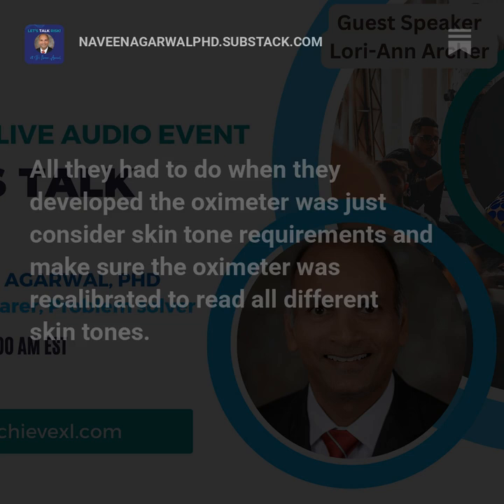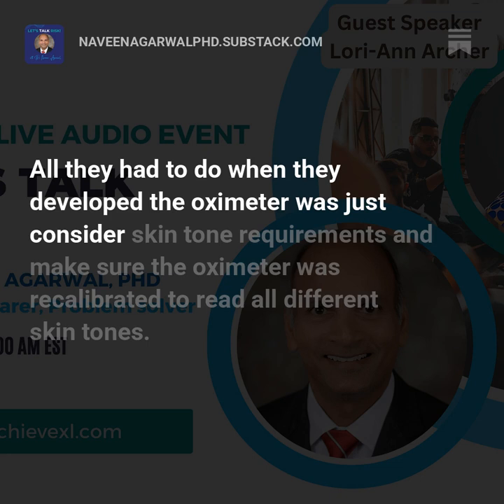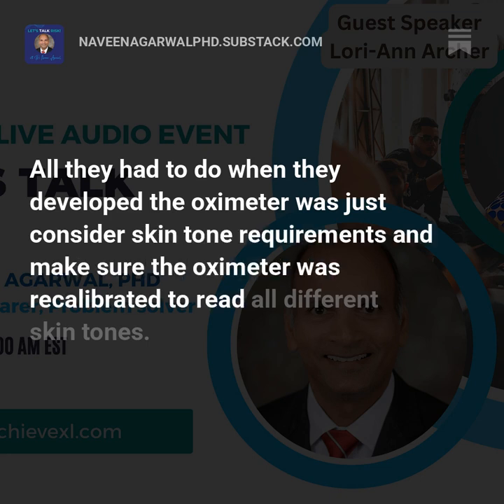Build equity in medical device design controls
When developing your next medical device, consider the needs of ALL patients in your target population by building equity in your design control process.